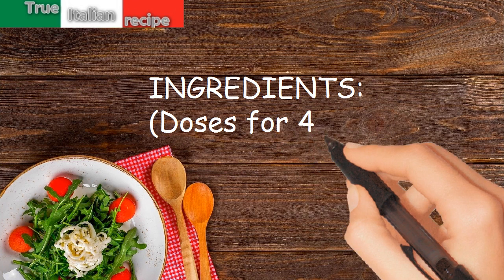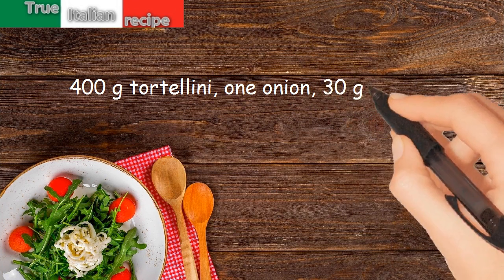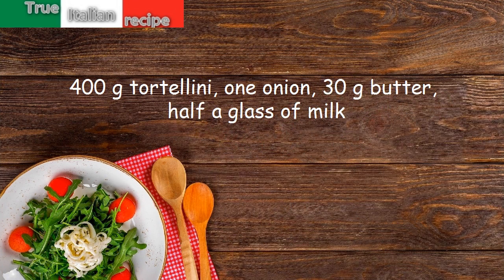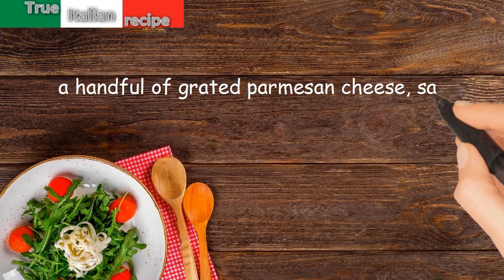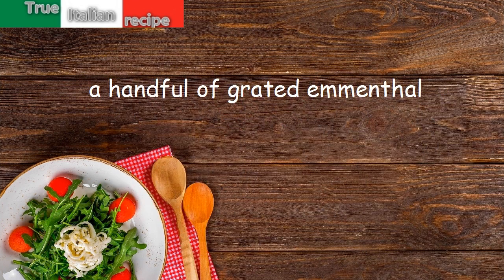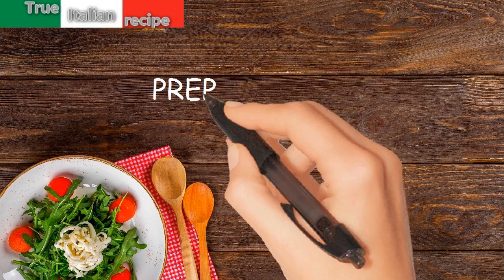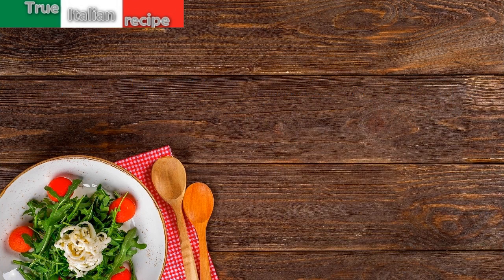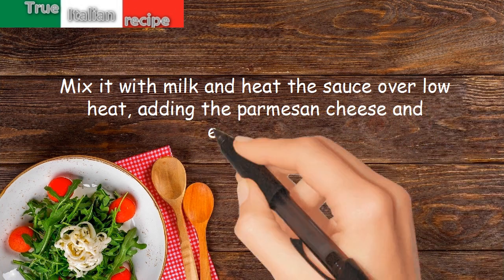ENG - Tortellini alla crema